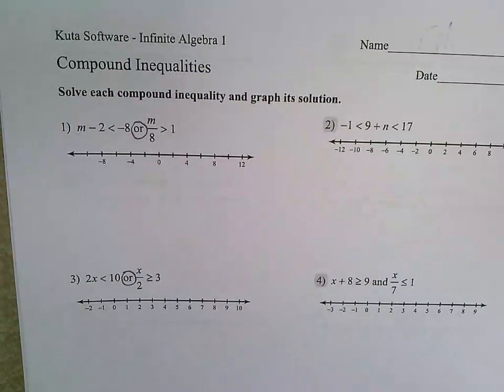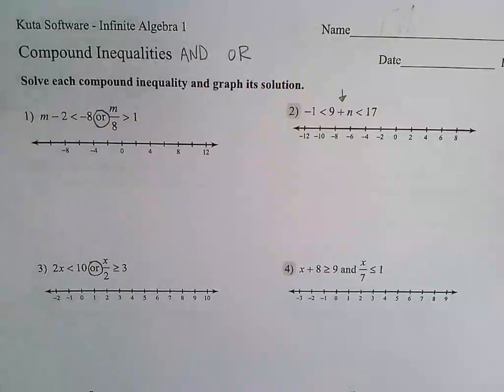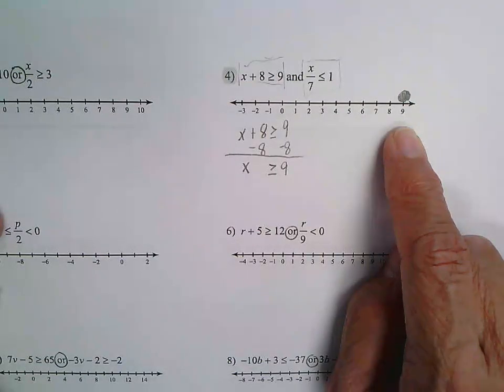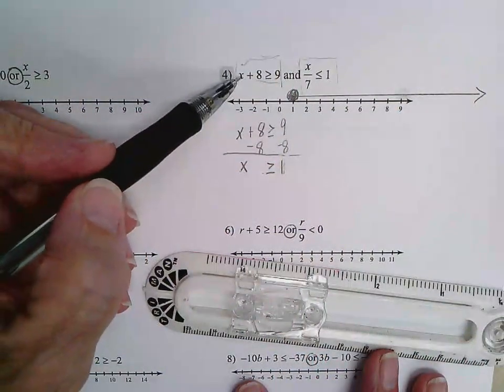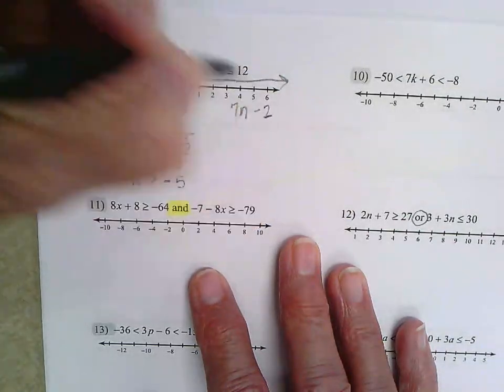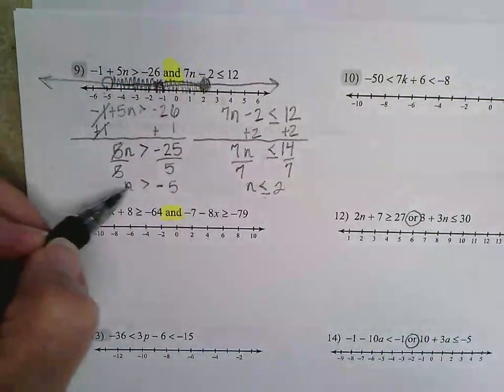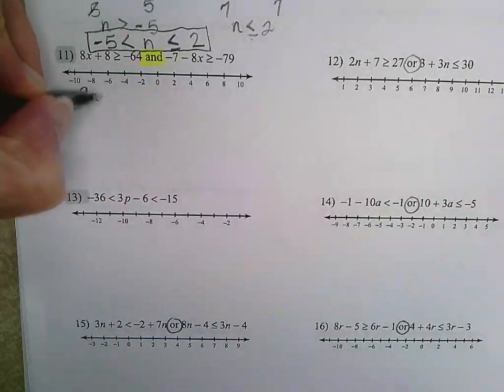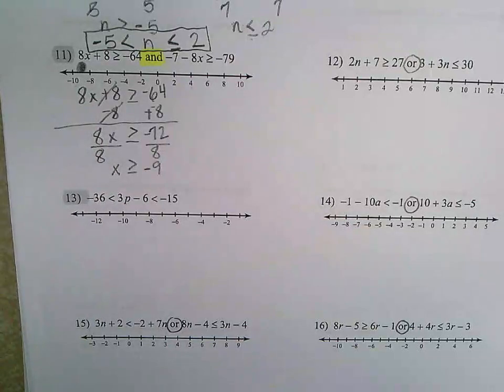6 5 Compound Inequalities with AND Part 1